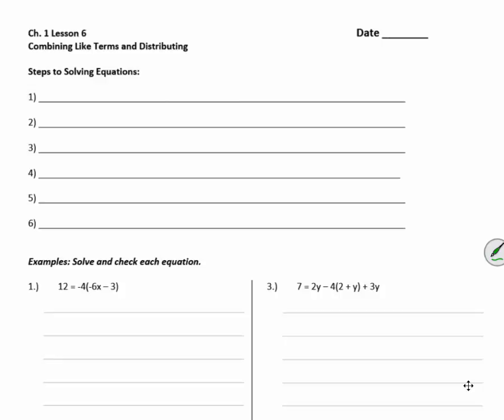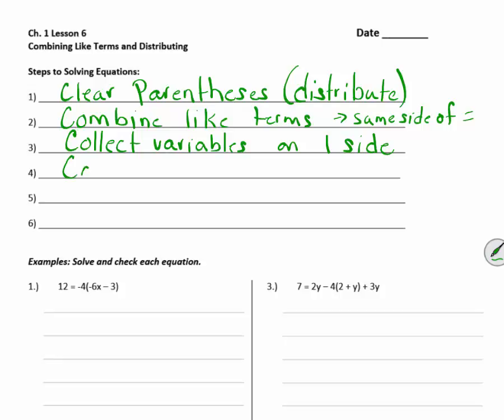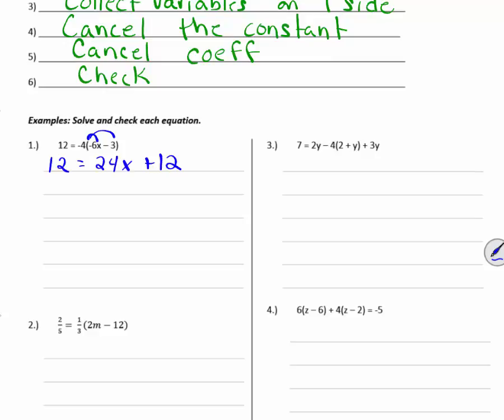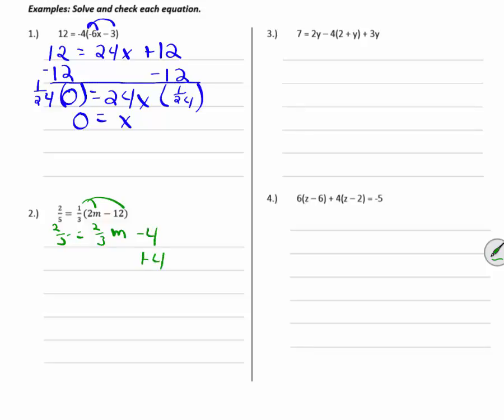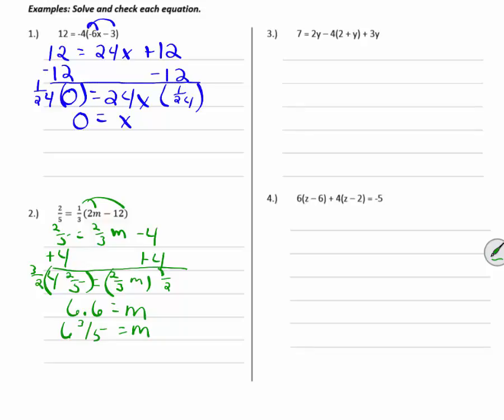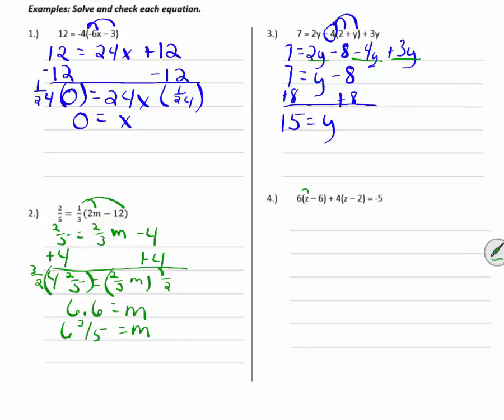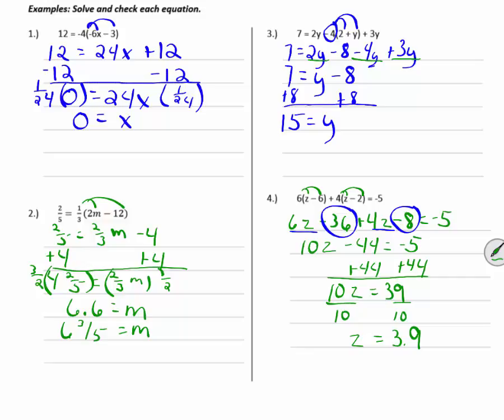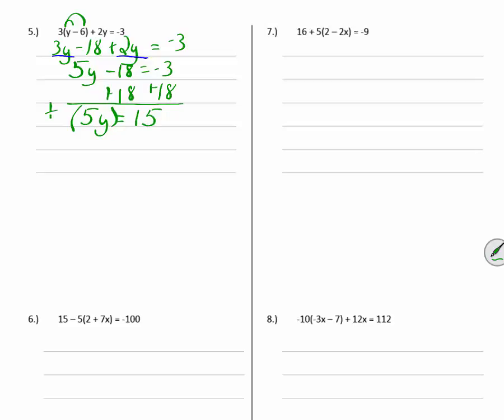algebra 1 6 solving with parentheses